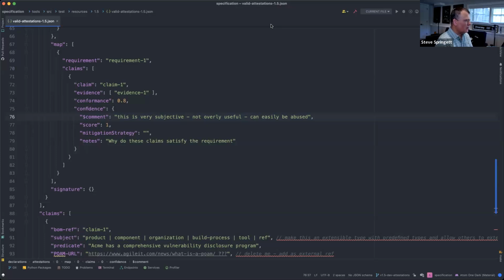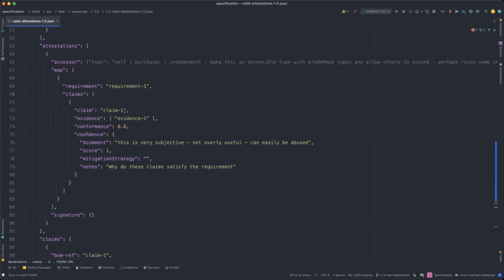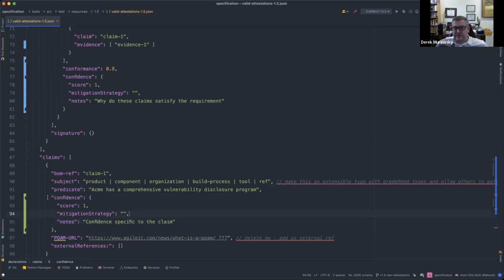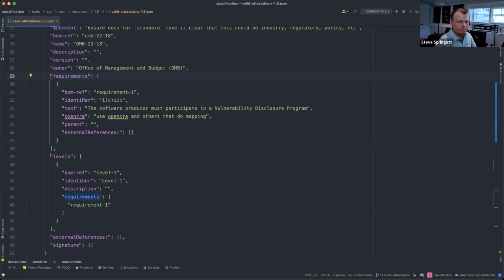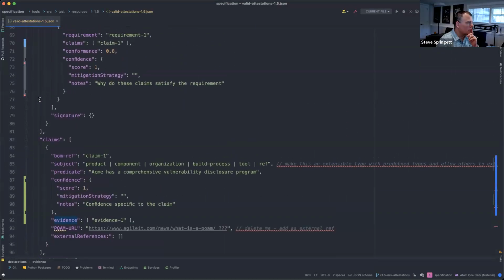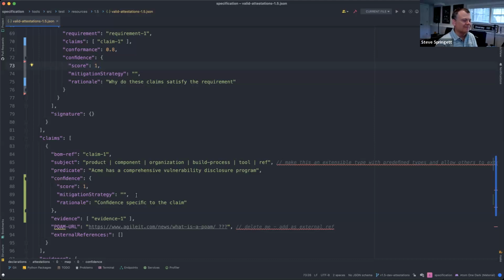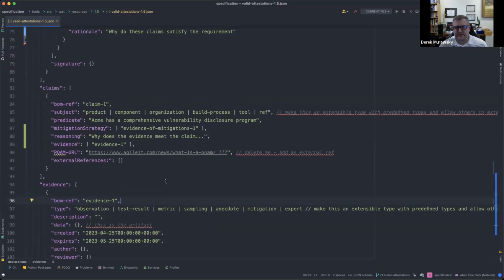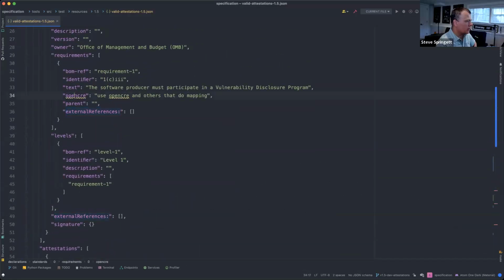CycloneDX Attestations WG (2023-05-16)